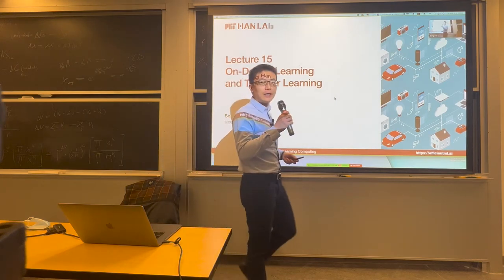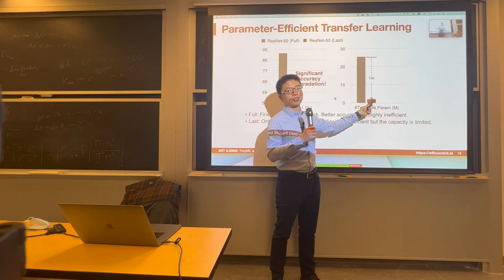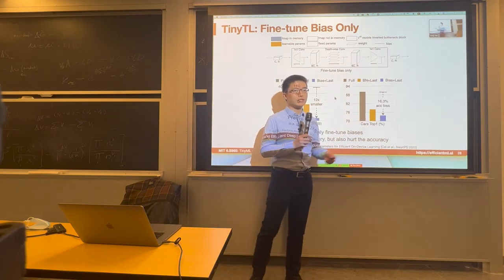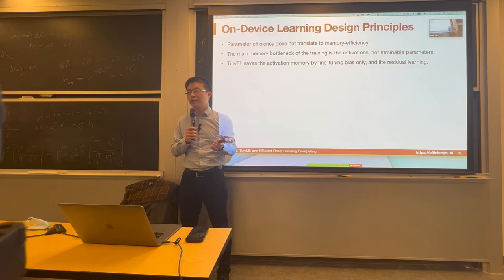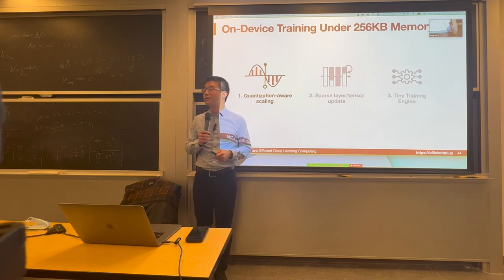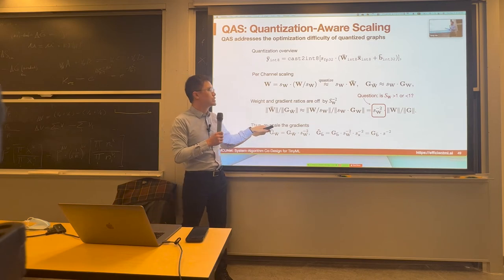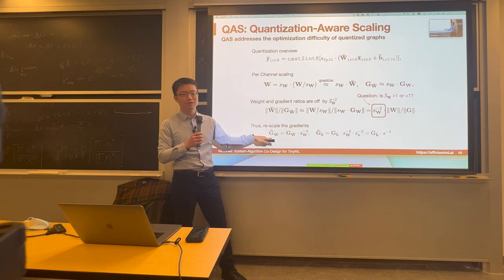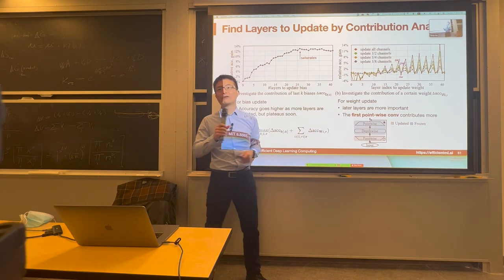Lecture 15 - On-Device Training and Transfer Learning (Part I) | MIT 6.S965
Lecture 15 discusses the memory bottleneck of on-device training, introduces the efficient algorithms including TinyTL for on-device transfer learning, and studies the system support for efficient on-device training.